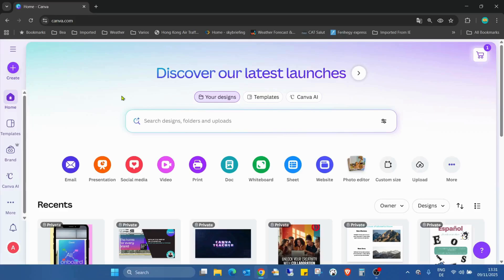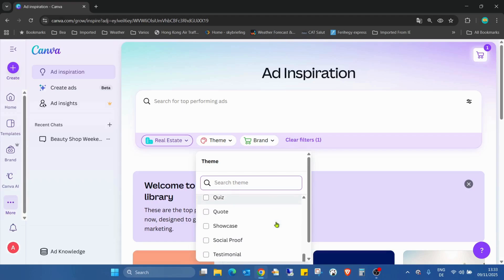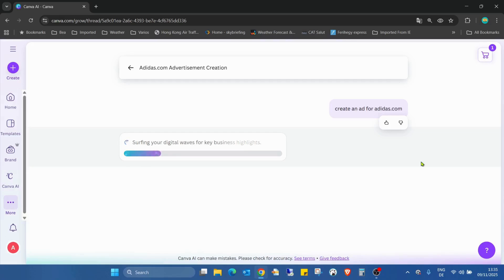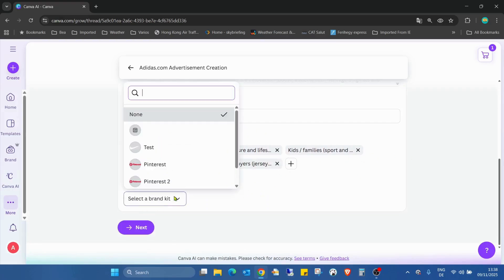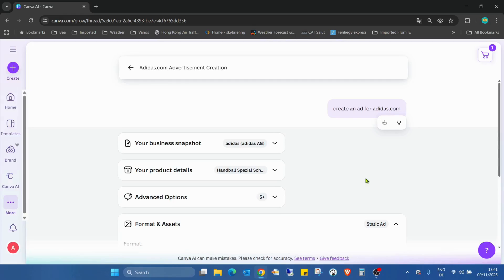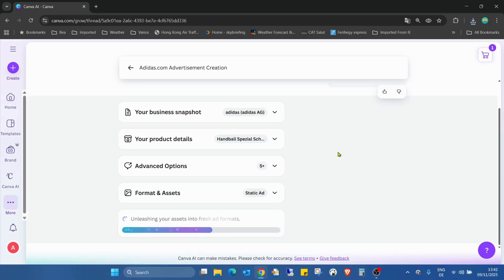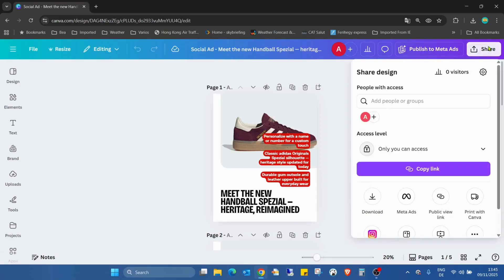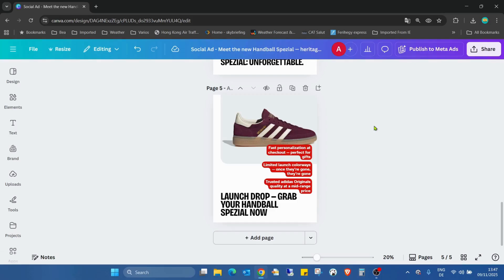What’s new in Canva Part 24 Canva Grow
👍 Loved this tutorial? Help me reach 30K subsribers!

🎨 Missed our previous episodes?

👍 Like this video? It helps others find our content!

Hit play, follow along, and get ready to unlock a whole new world of design possibilities with Canva's AI! 🚀

Happy designing! 🎨🚀